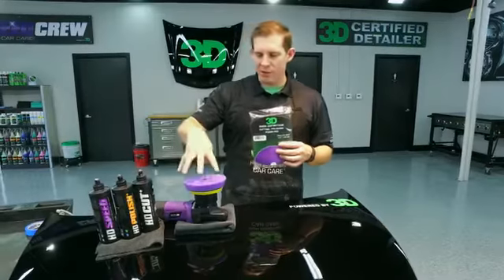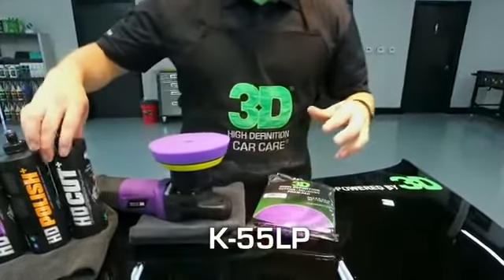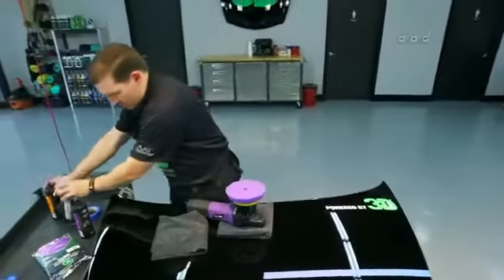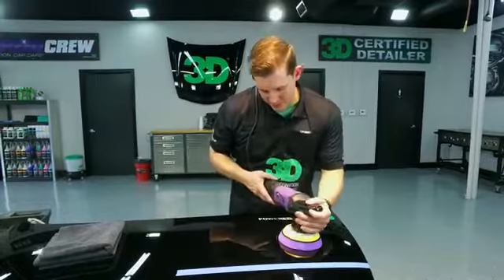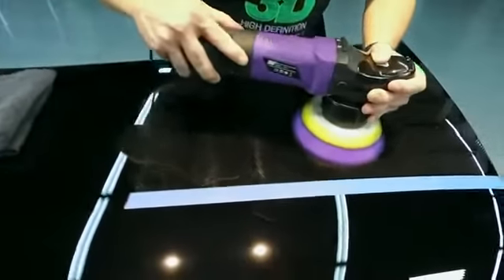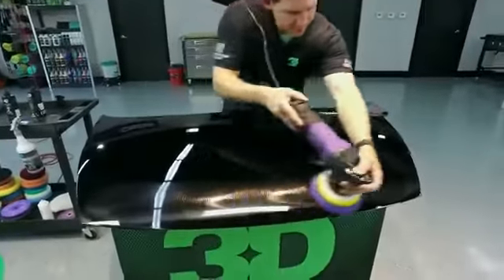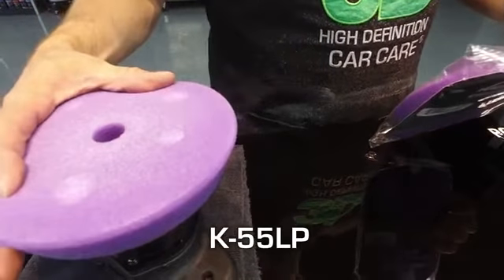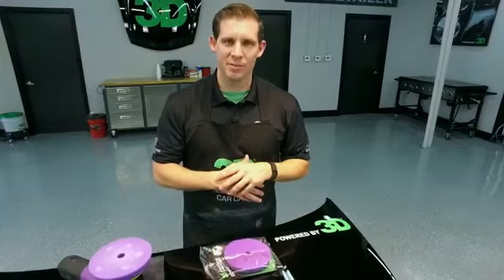3D HD Speed Finishing Foam Pad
3D Speed is a all-in-one correction glaze that will remove light to moderate scratches and swirl marks, leaving a wax protection behind. It’s easy to use, easy to apply and remove.